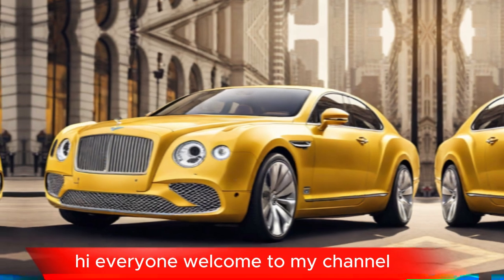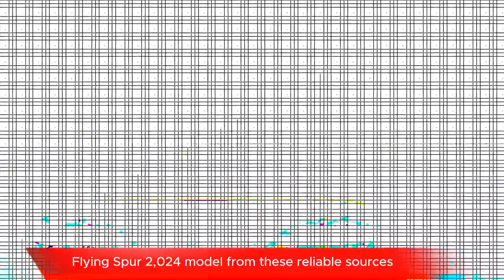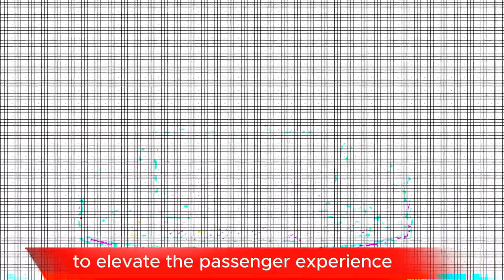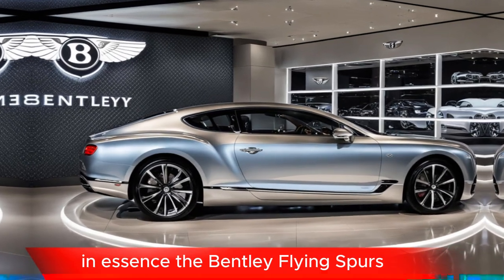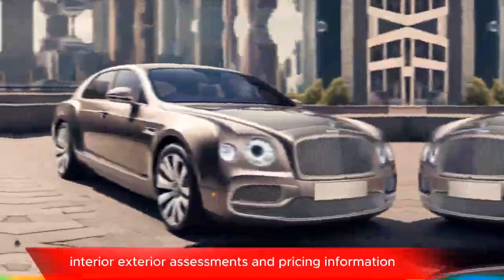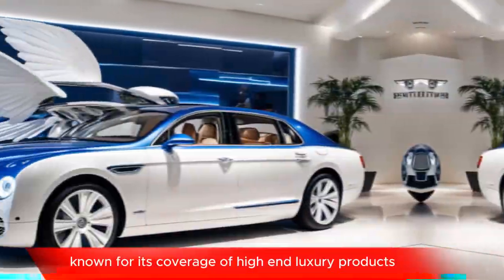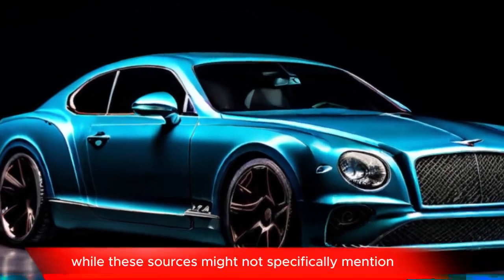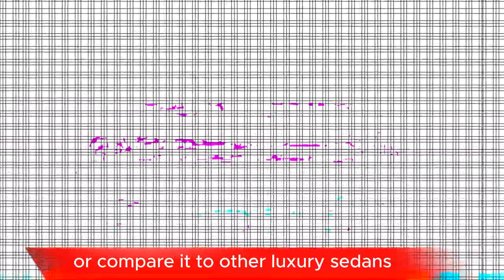2024 Bentley Continental GT Azure - Interior, Exterior And price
"Welcome to [ AJ Car Point 2024 ] - your ultimate destination for the latest and greatest in the automotive world! If you're a car enthusiast or simply looking for the most comprehensive and insightful reviews of upcoming new cars, you've come to the right place.2024 Bentley Continental GT Azure - Brutal Luxury Coupe in details 2024 Bentley Continental GT Azure - Interior and Exterior Walkaround The 2024 Bentley Continental GT Azure Is An Ultra Luxurious Big Coupe With Porsche Roots,NEW 2024 Bentley Continental GT Azure - Interior and Exterior Walkaround2024 Bentley Continental GT V8 Azure - Interior and Exterior Details,vidIQ
bentley 2024
49.2
vidIQ
bentley continental
vidIQ
bentley continental gt azure
vidIQ
new bentley continental gt
vidIQ
2024 bentley
vidIQ
bentley continental gtc 2024
vidIQ
bentley continental gt convertible 2025
vidIQ
2024 Bentley Continental GT Azure
vidIQ
vidIQ
continental gt
vidIQ
bentley continental gt
vidIQ
Bentley Continental GT specs
vidIQ
2025 Bentley Continental GT
vidIQ
2025 Bentley Continental GT Unveiled
vidIQ
bentley flying spur 2025
vidIQ
bentley continental gt azure 2024
vidIQ
vidIQ bentley continental gt azure